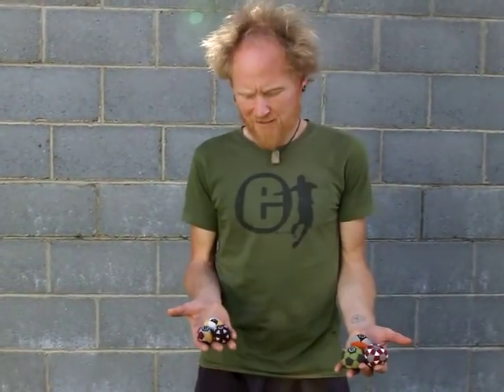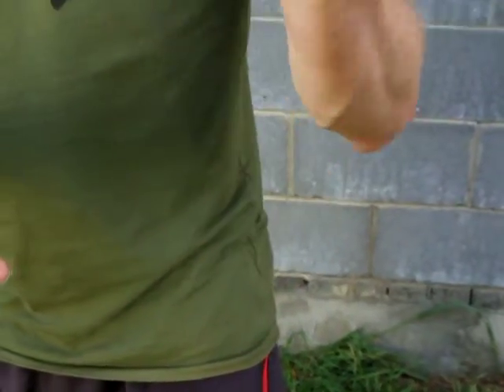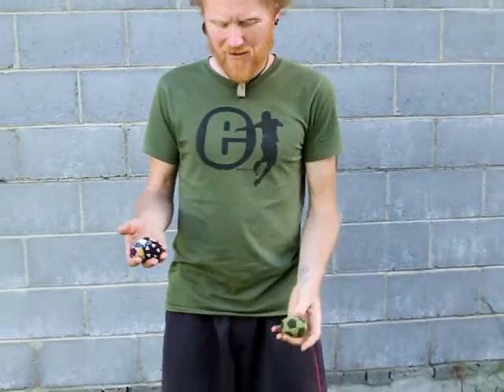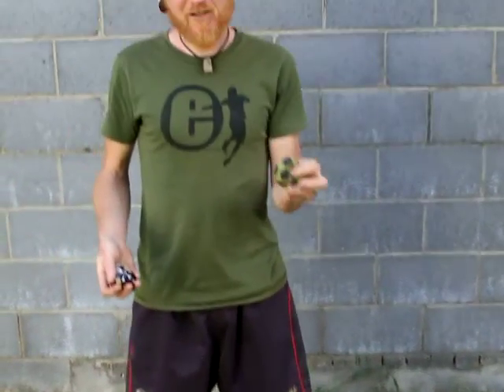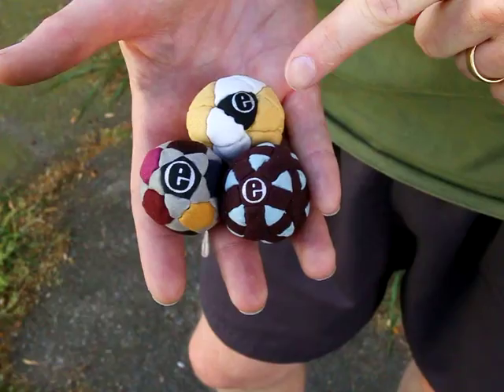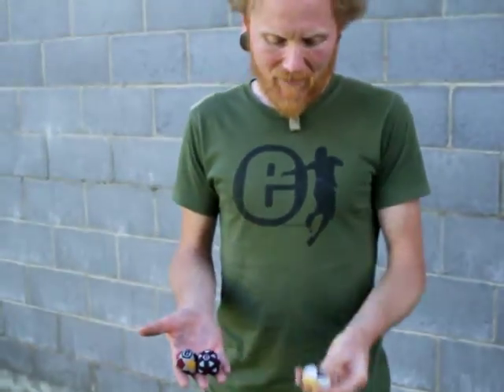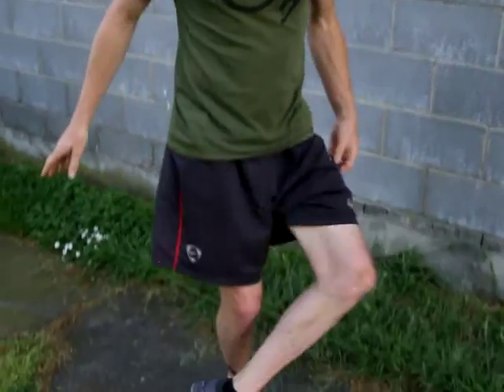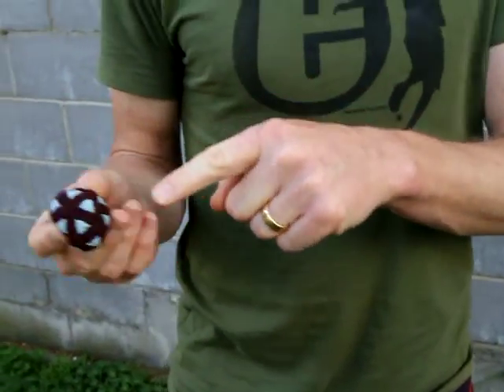Elemental Footbags - Freestyle Footbags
Lotus introduces the Elemental Footbags range of soft, supple, synthetic-suede footbags produced for high level Freestyle Footbag.
These products are no longer available.